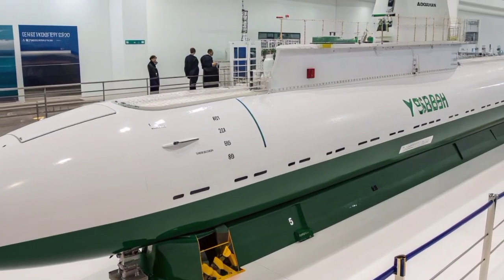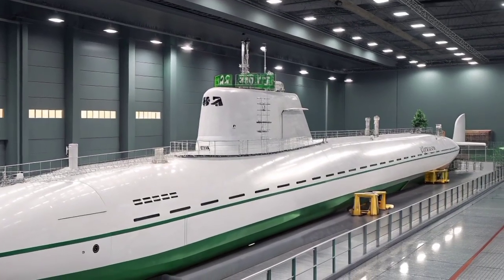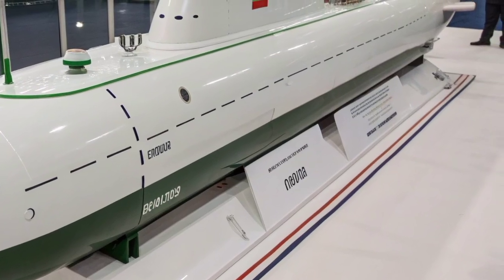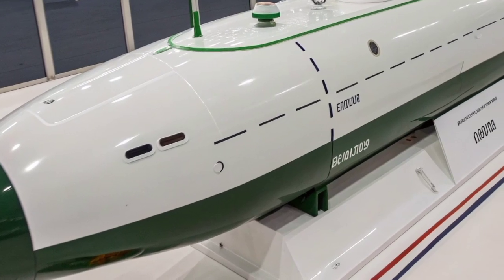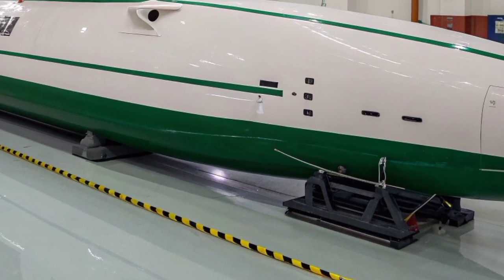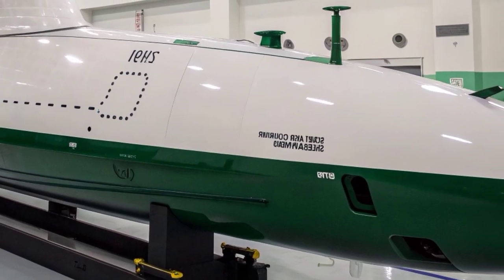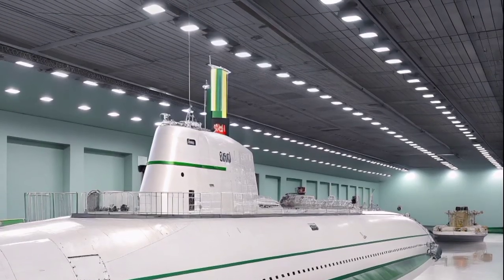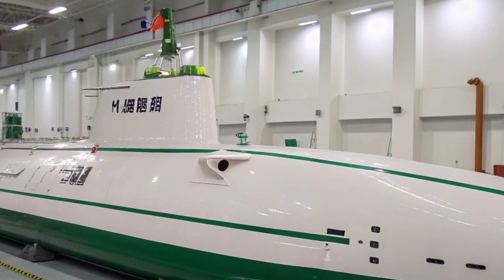Yasen-Class Submarine – Russia’s Silent Underwater Predator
📘 Description:
Discover the incredible power and mystery of Russia’s Yasen-Class nuclear-powered submarine — a masterpiece of stealth, speed, and firepower. Built to challenge the world’s most advanced naval forces, this underwater giant combines cutting-edge technology, extreme acoustic stealth, and devastating missile capabilities. Explore how the Yasen-Class dominates deep-sea warfare with its hypersonic Zircon missiles, advanced sonar systems, and nearly silent nuclear propulsion. This is not just a submarine — it’s Russia’s most fearsome hunter beneath the waves.